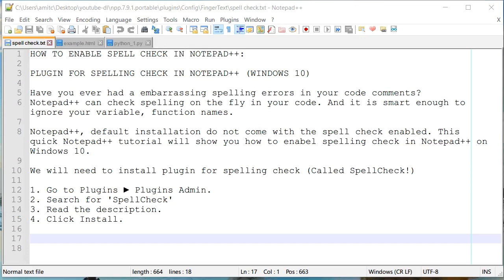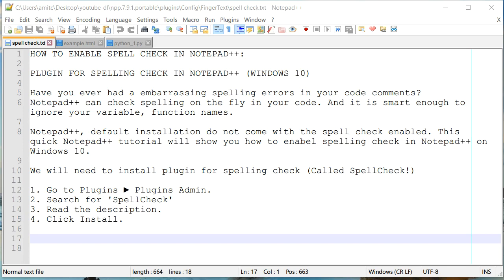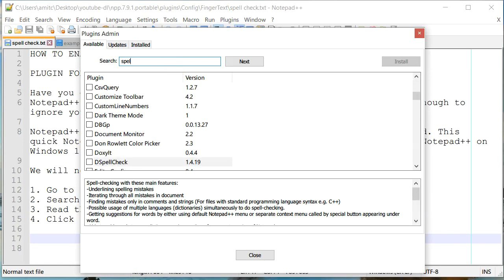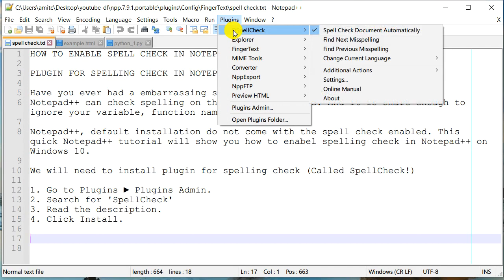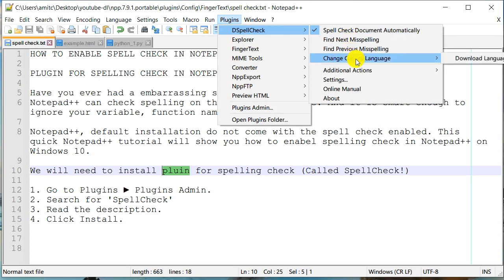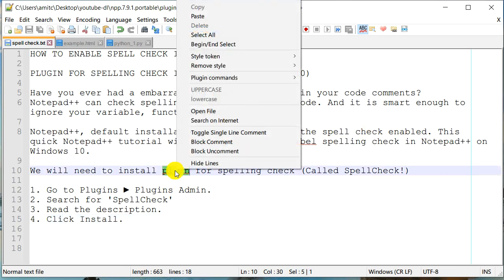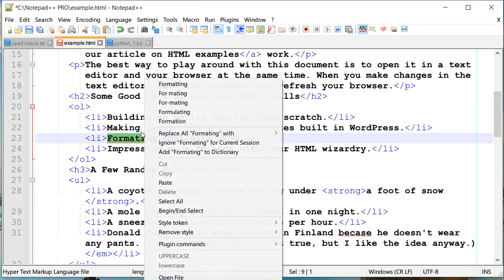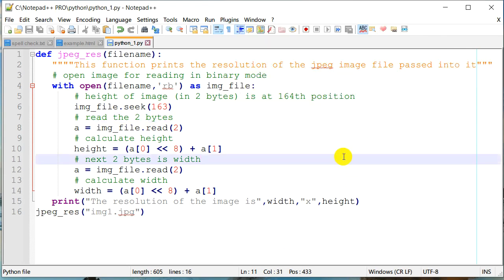HOW TO ENABLE SPELL CHECK IN NOTEPAD++: Plugin For Spelling Errors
⌚ TIME STAMPS ⌚
00:00 How to Enable Spell Check in Notepad++
01:20 How to Install DSpellCheck Plugin
03:08 Notepad++ Spell Check Plugin Options
03:24 Notepad++ Spell Check Not Working? How to Fix that?
04:59 Test spelling check errors in Notepad++

HOW TO ENABLE SPELL CHECK IN NOTEPAD++:Plugin For Spelling Check In Notepad++ (Windows 10)

Have you ever had a embarrassing spelling errors in your code comments?
Notepad++ can check spelling on the fly in your code. And it is smart enough to ignore your variable, function names.

Notepad++, default installation does not come with the spell check enabled. This quick Notepad++ tutorial will show you how to enable spelling check in Notepad++ on Windows 10.

We will need to install a plugin for spelling check (Called DSpellCheck!)

1. Go to Plugins ► Plugins Admin.
2. Search for 'SpellCheck'
3. Read the description.
4. Click Install.
5. Notepad++ will restart. And you should be able to see DSpellCheck under the Plugins menu.

STILL, SPELL CHECK IN NOTEPAD++ NOT WORKING?
It is possible that Notepad++ spell check may still not be working. The reason is that it still doesn't know which language to check spelling errors in!

We need to do one more step. Go to Plugins ► DSpellCheck ► Change Current Language. You need to select the language and install it (For me, it was English (United States). Once the language is installed. You will be able to see the Spelling Errors with a RED curly underline. You can right-click on spelling errors to correct the errors.